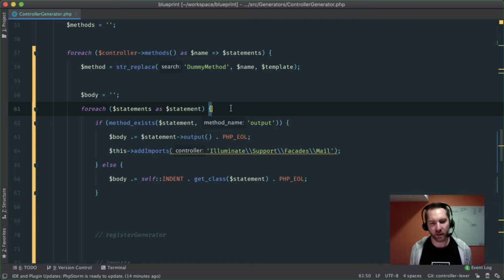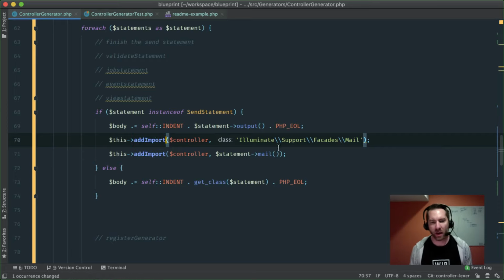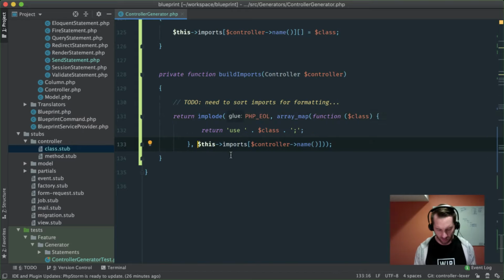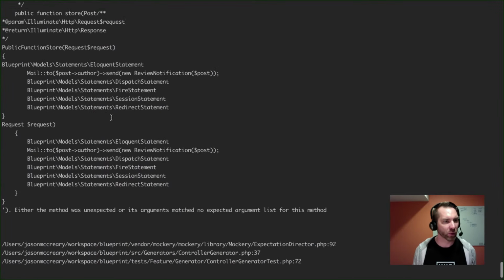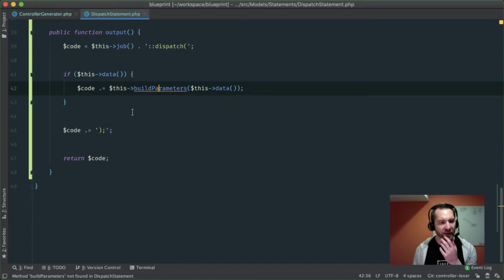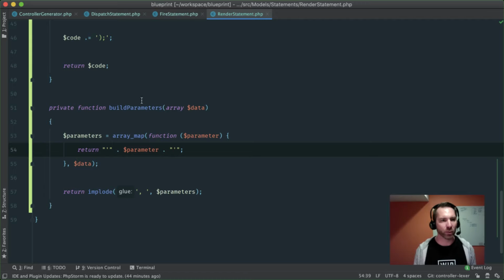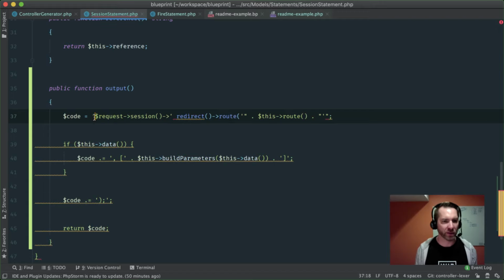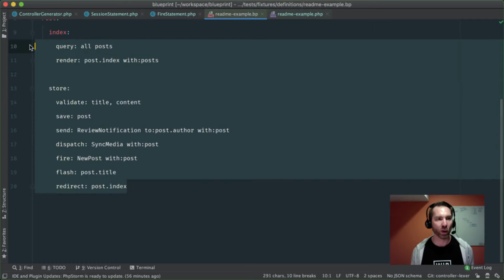Building Blueprint - Part 13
In this live-stream I brute force the generation of statements by writing simple, naive code and not worrying about code duplication or using fancy design patterns.